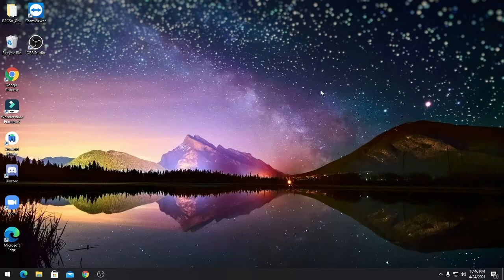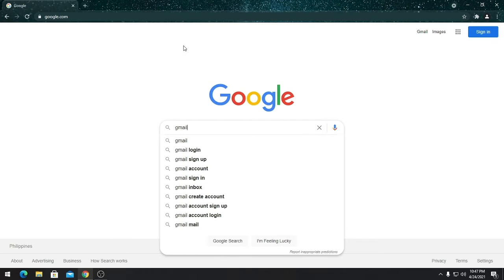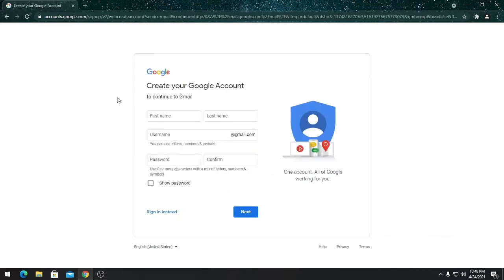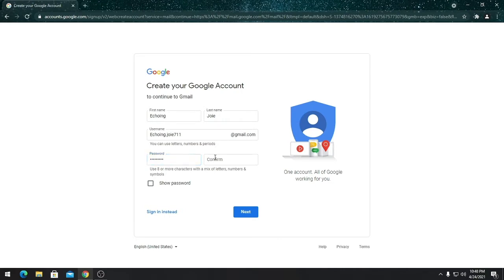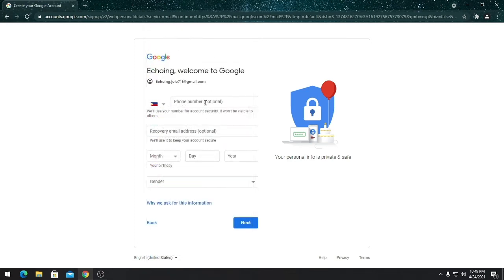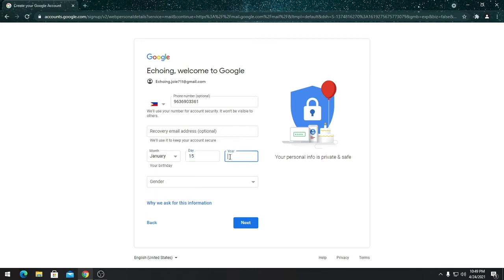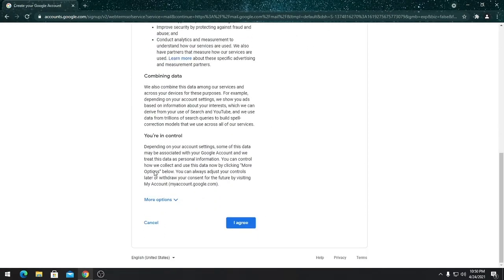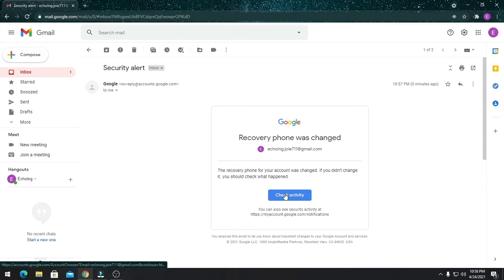how101- MAKE GMAIL ACCOUNT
The first step to being a successful YOU-tu-BEAR is by making a GMAIL ACCOUNT. This is how to make one. For your friends and family who don't know how to make one. This is for you.

If it help please thumbs up to this video and JOIN our YOU-tu-BEAR group in Facebook. Thank you.

background music is the original composition of my friend Hidenori Ogawa.